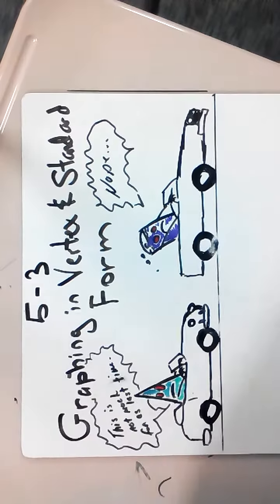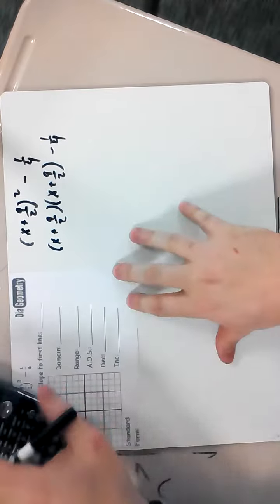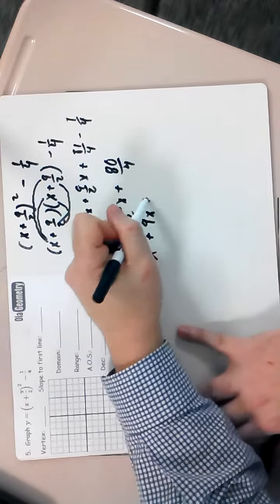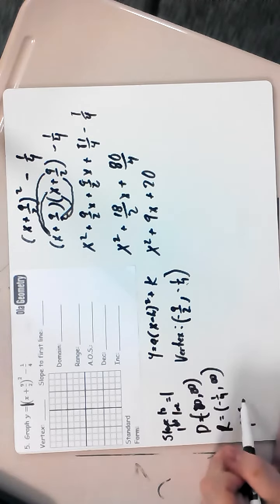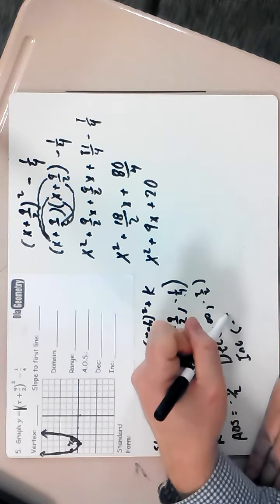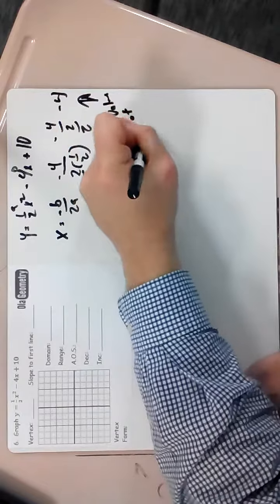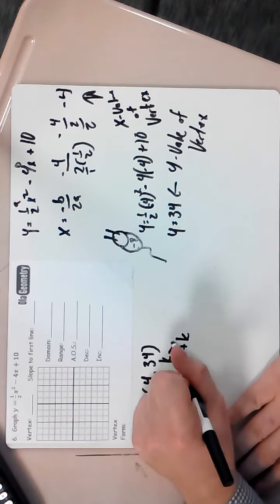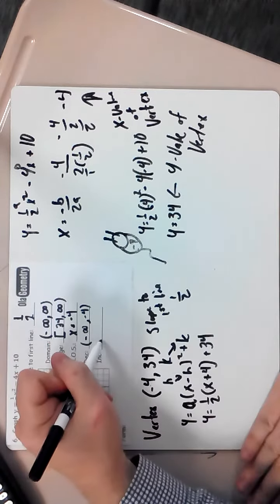5-3 Graphing in Vertex and Standard Form